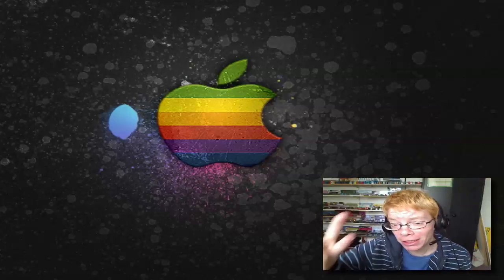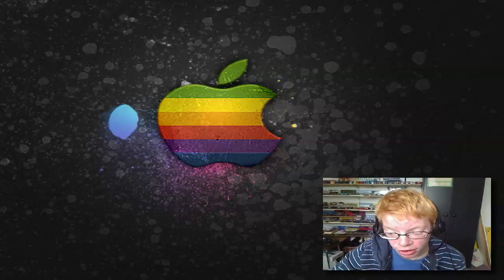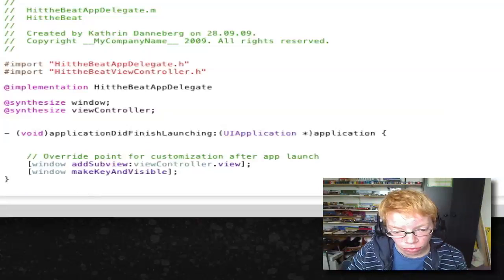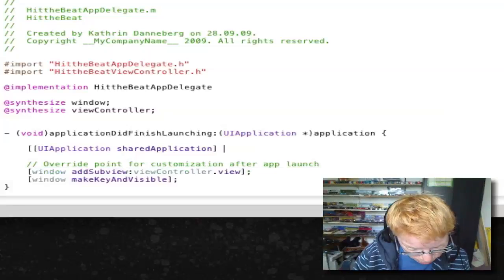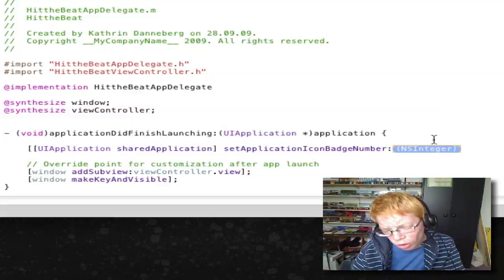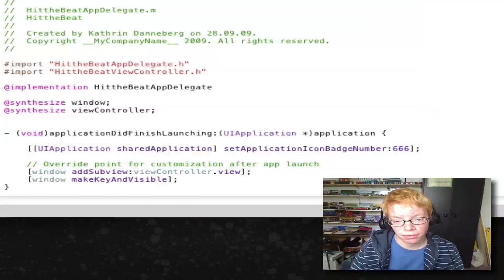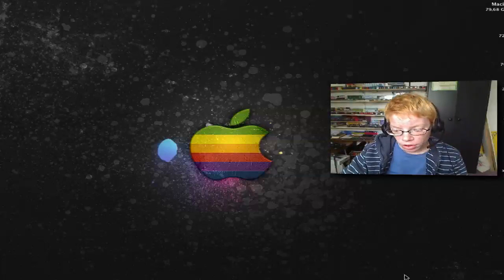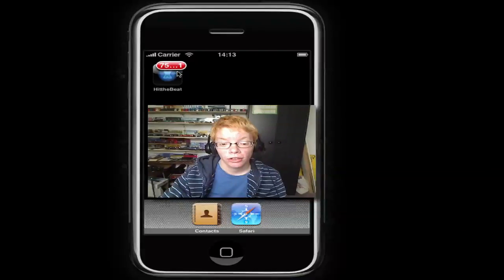XCode Tutorial: How you add a Badgenumber to your App Pic!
In that Tutorial i show you how you can add a Badgenumber to your App!